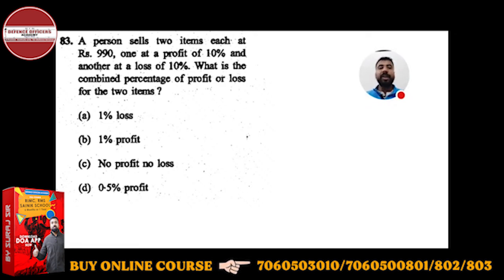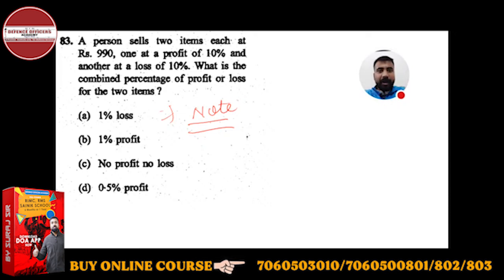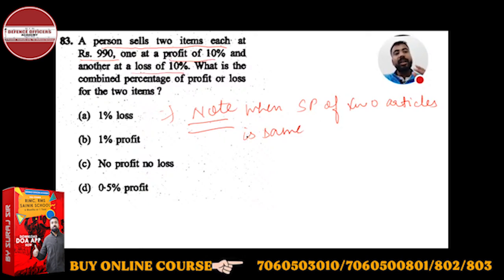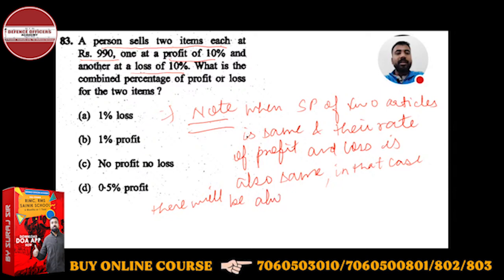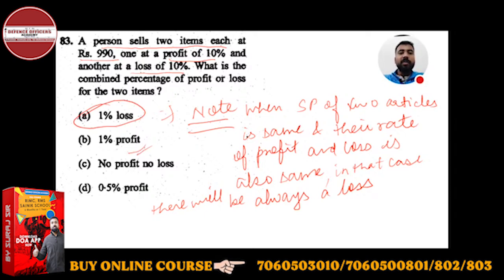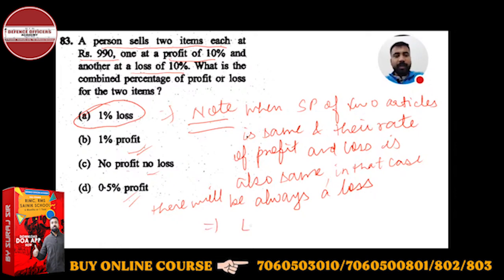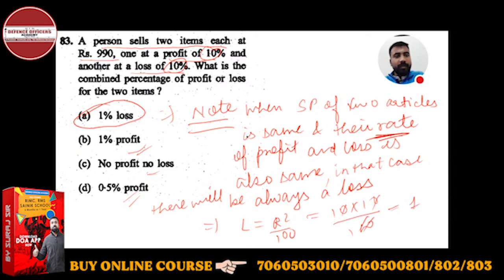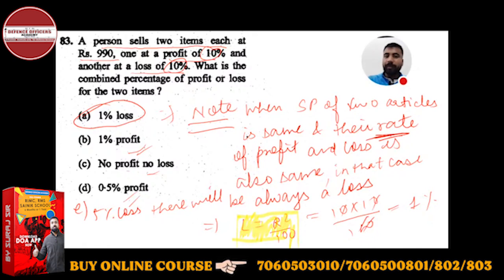A person sells two items each at Rs . 990 , one at a profit of 10 % and another at a loss of 10 % .